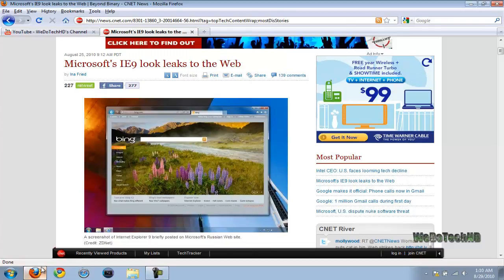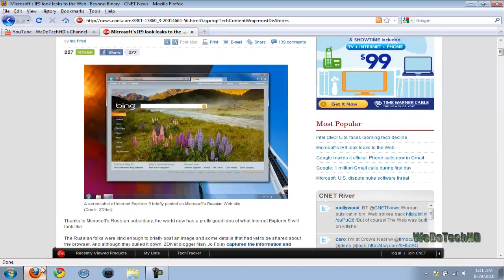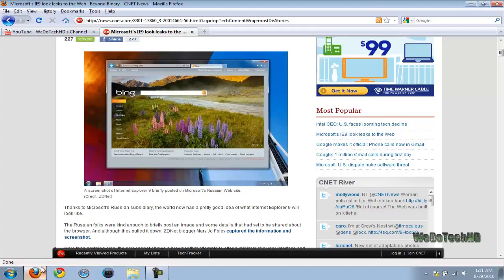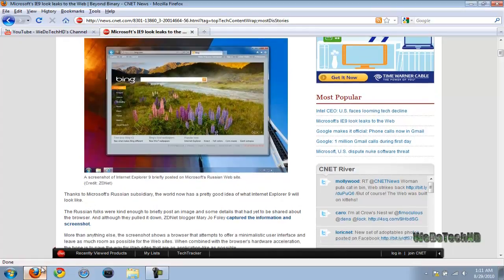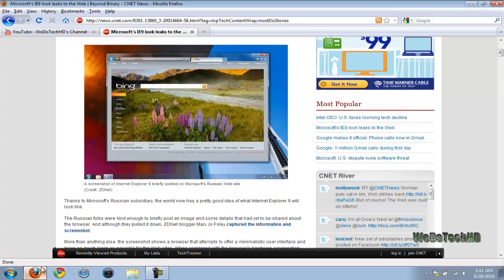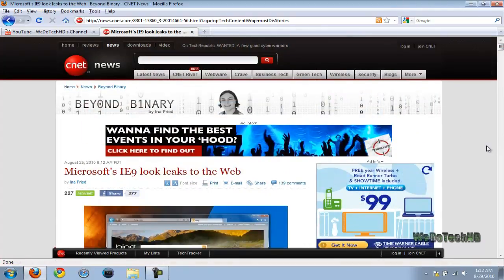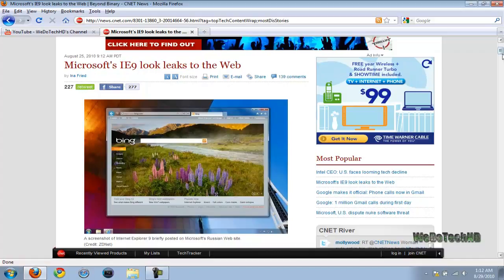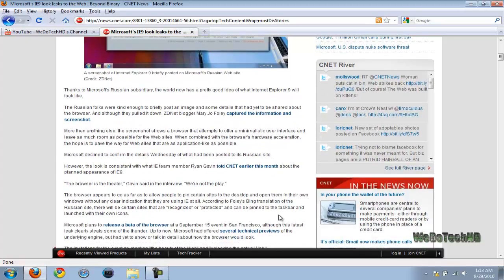Internet Explorer 9 Gets LEAKED (HD)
hey whats happnen people it isaiah for wedotech HD and this episode tech news. this is just a little review type thing on what internet explorer 9 in looking like :) so enjoy. dont forget to give this video two thumbs up and subscribe, the channel link will be below